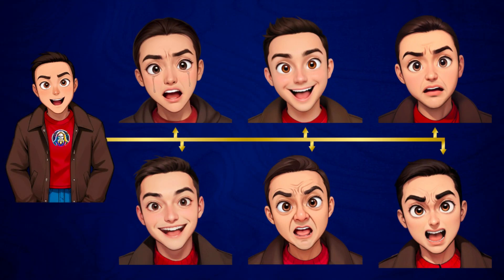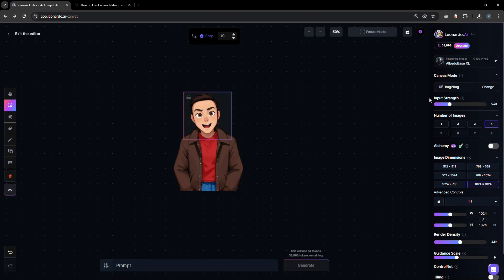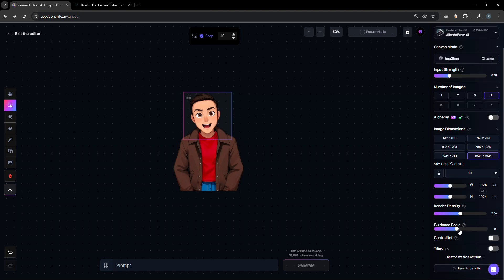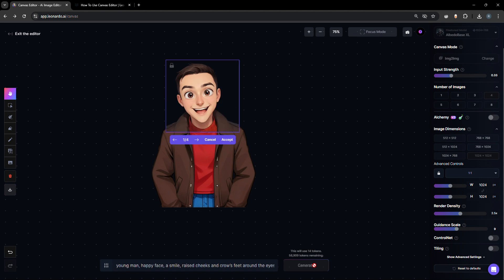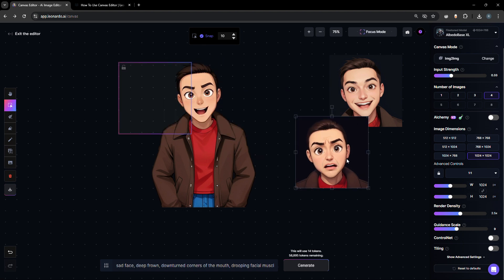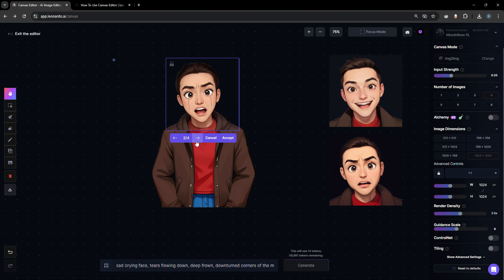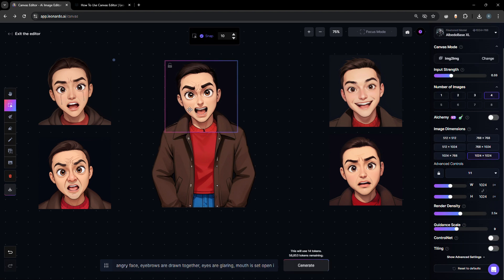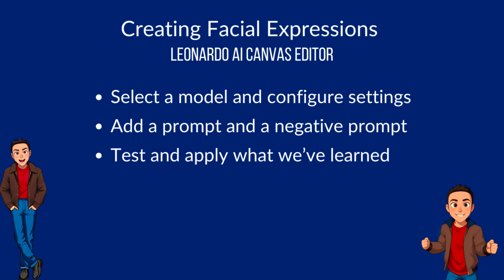Unlocking Character Facial Expressions: Leonardo AI Canvas Editor Tutorial (pt. 1)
Ever struggled with keeping your characters consistent in different scenes? Dive into the world of Leonardo AI Canvas Editor and discover how to maintain character consistency in telling your story.

Ready to elevate your storytelling game? Let’s explore the secrets behind seamless character creation! 🚀

Timestamp:
00:00 - Start
00:20 - Overview
00:33 - Configure Settings
02:30 - Prompt
02:36 - Happy
03:10 - Sad
03:40 - Crying
04:37 - Disgusted
05:08 - Angry
05:30 - Excited
06:18 - Recap and Tips
06:49 - Learn More

Happy:
happy face, a smile, raised cheeks and crow’s feet around the eyes

Sad:
sad face, deep frown, downturned corners of the mouth, drooping facial muscles, sorrowful and depressed

Crying:
sad crying face, tears flowing down, deep frown, downturned corners of the mouth, drooping facial muscles, sorrowful

Disgusted
disgusted face, nose is wrinkled, eyebrows are furrowed, mouth is slightly open as if they are reacting to something unpleasant, overall look clearly convey a sense of disgust

Angry:
angry face, eyebrows are drawn together, eyes are glaring, mouth is set open in a shout, overall look should clearly convey a sense of anger and frustration

Excited:
excited face, your eyes widen with delight, a broad smile spreads across your face, and your eyebrows lift high, you can barely contain your excitement as you feel a burst of joy and energy!

Surprised:
surprised face, eyes open wide, eyebrows shoot up, mouth forms an ‘O’ shape, genuinely astonished, as if you’ve just heard some unexpected news!